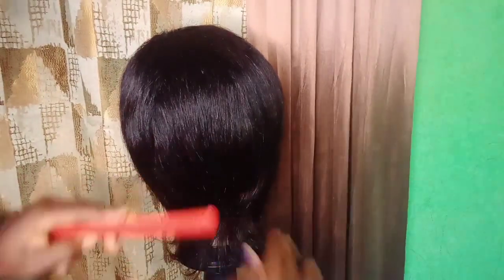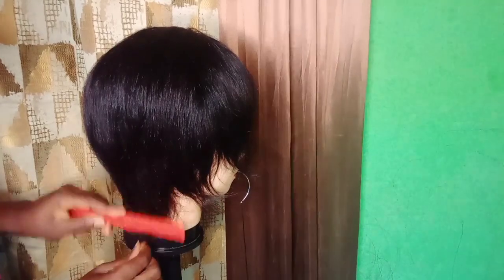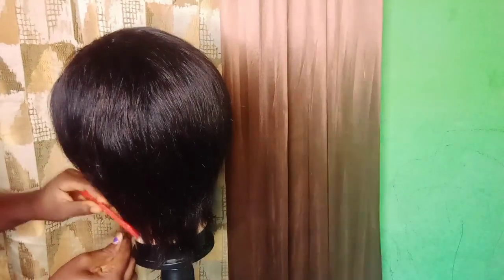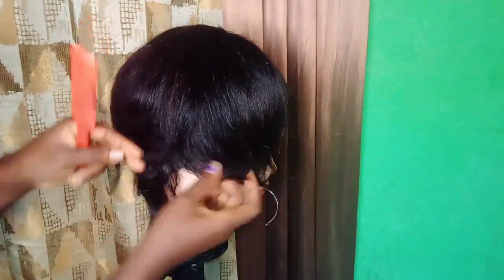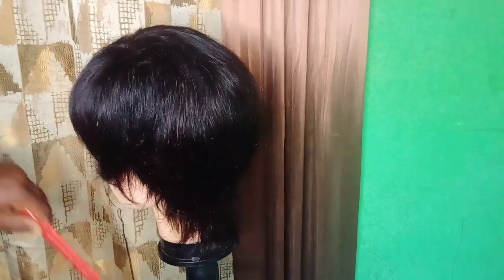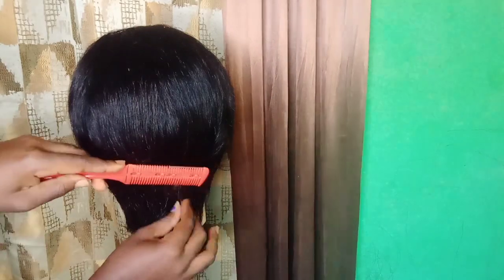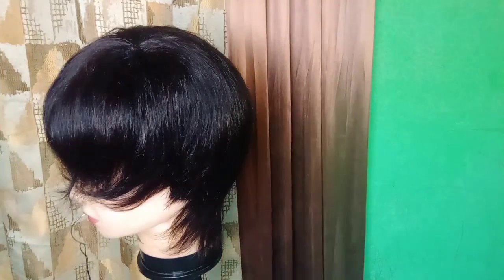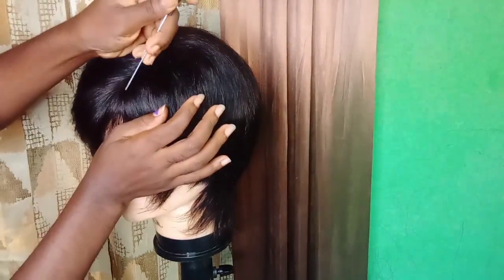How to make a pixie cut wig/ style and cut my pixie cut wig//beginners friendly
On my channel I make videos on
Hair
Vlogs
Diys, and many more to be added.